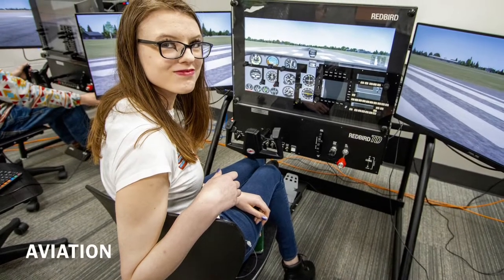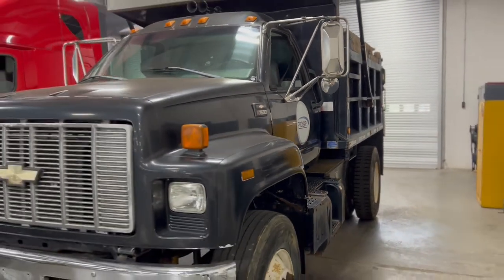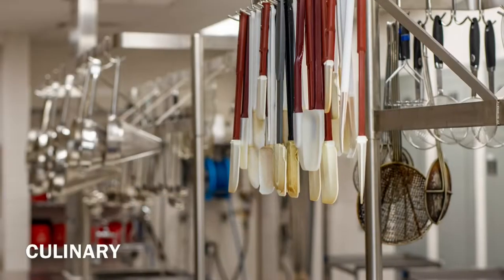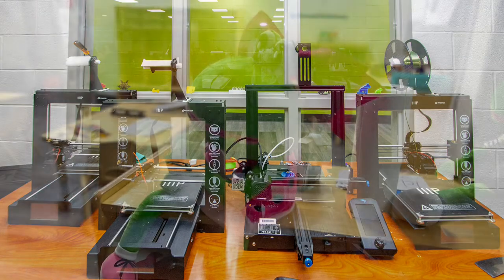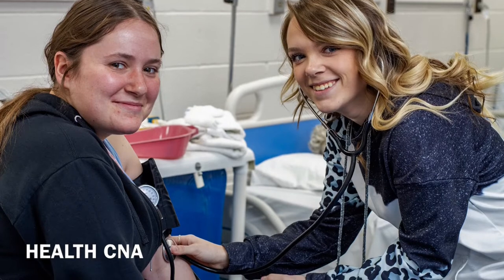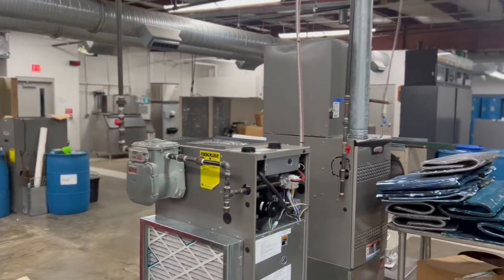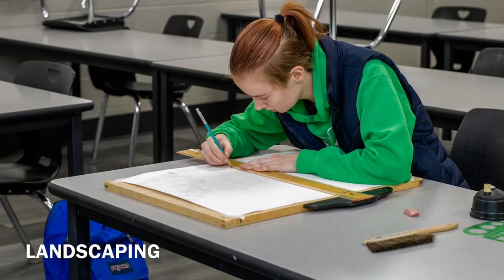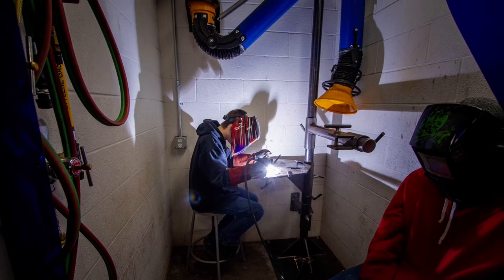Prosser Program highlight - 8/18